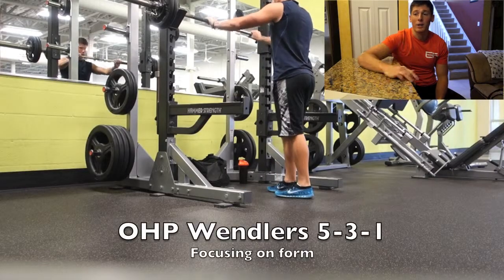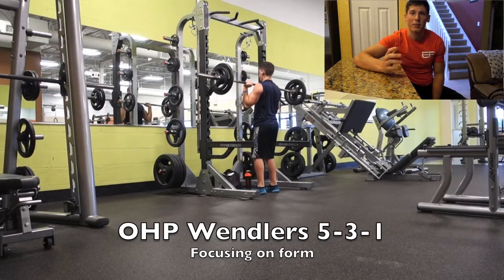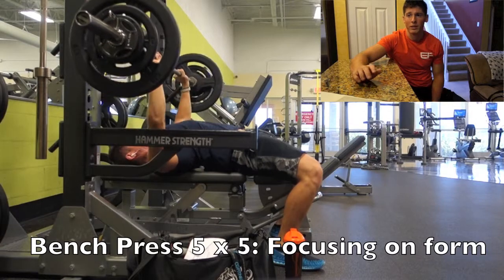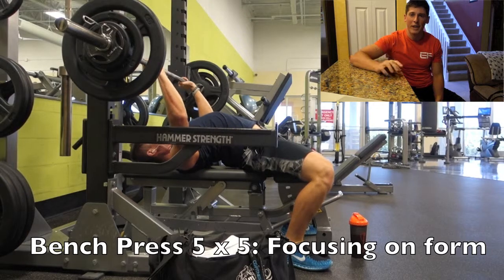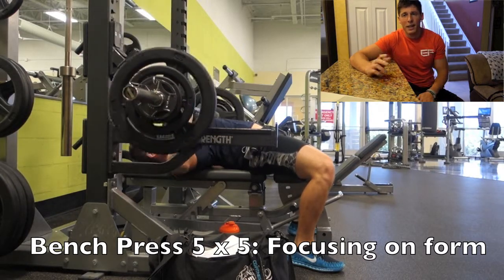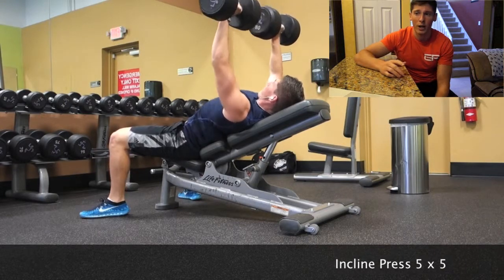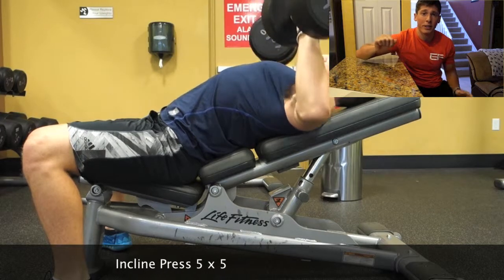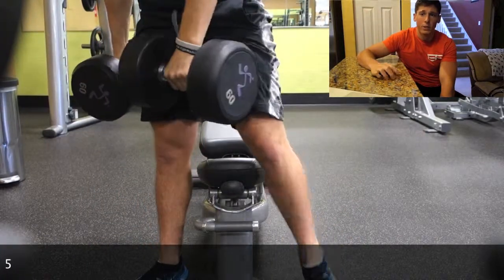Upper Body Workout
Nick Zelfine helps others. In 2015 he had the crazy idea of leaving everything he knew in Fort Myers, Florida behind and moving to Austin, Texas. Now he live in Austin, Texas and  is building his own business while on his way to becoming a successful entrepreneur. Along the way he is meeting new friends, making memories and helping others find their path to greatness.

These Vlogs, videos, and stories show Nick’s growth over time by helping the viewer gain as much knowledge, inspirations and motivation by showcasing his life and sharing it with others.

Nick also is a soccer player playing in a Sunday league in Austin, Texas, A physique competitor in the NPC and is always looking for a new adventure.

In This Video:

Taking you through my upper power workout while trying to maintain the most strength that I can.

I did a full upper body workout, and give you a commentary on how the sets went. The full workout is down below.

OHP Jim Wendlers 5-3-1
Bench Press 5x5
Incline Press 5x5
Vertical Pulldown 5x5
Chest Supported Row 5x5
Bicep Curl 4 x8-10
Tricep Extension 4 x 8-10